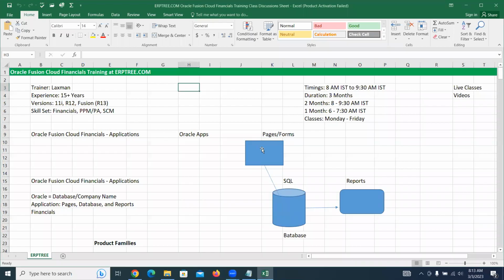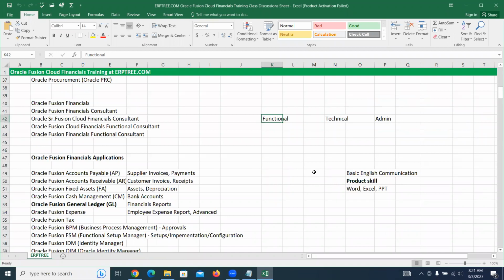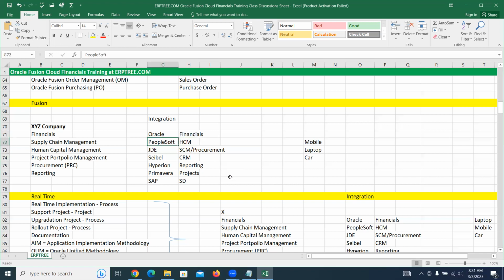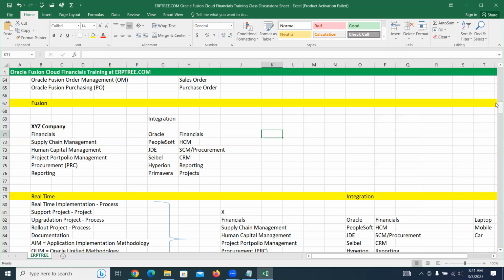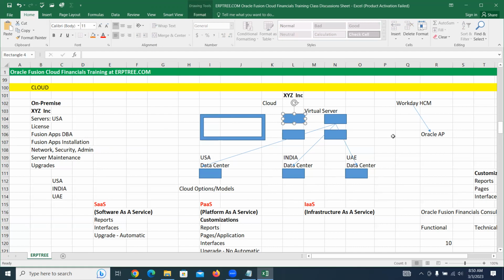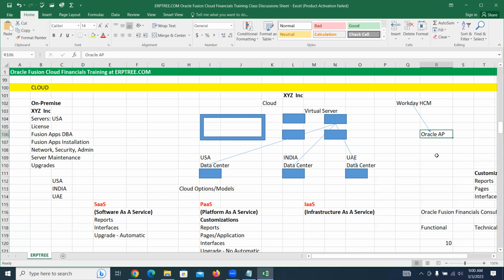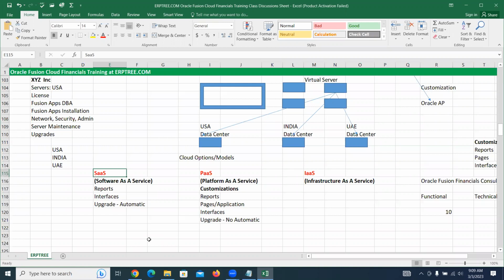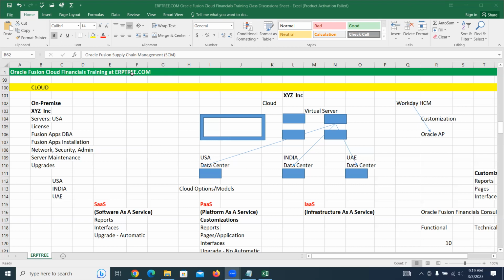Oracle Fusion Cloud Financials | 2nd Session